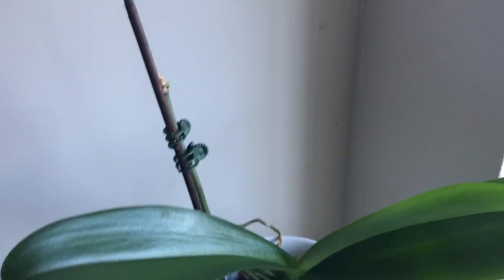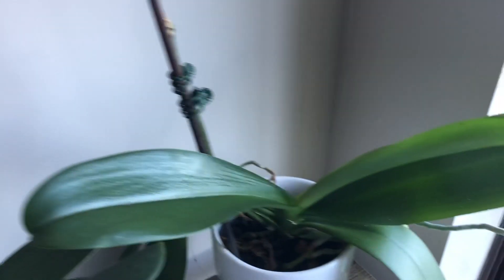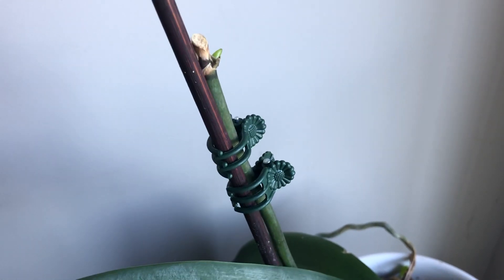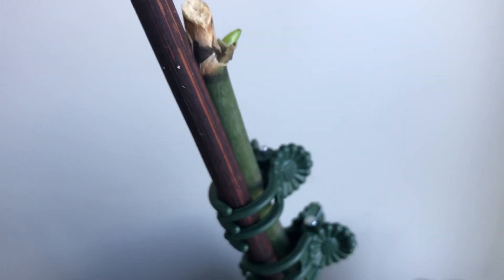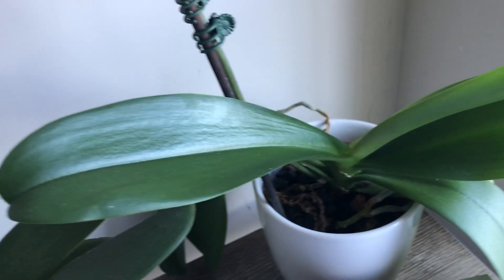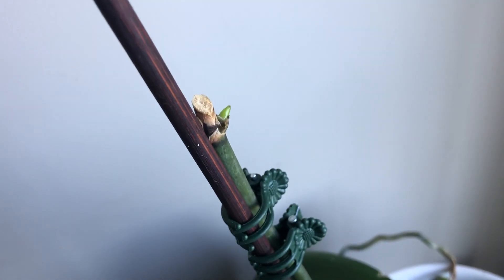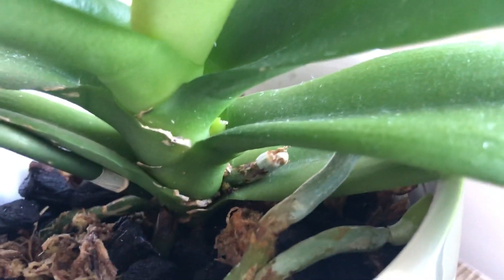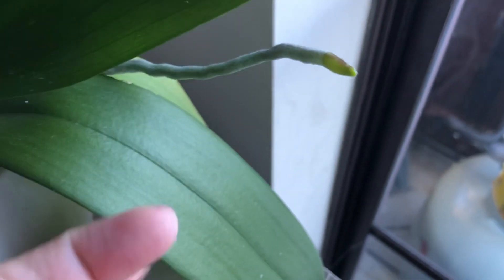How to rebloom or respike phalenopsis orchid